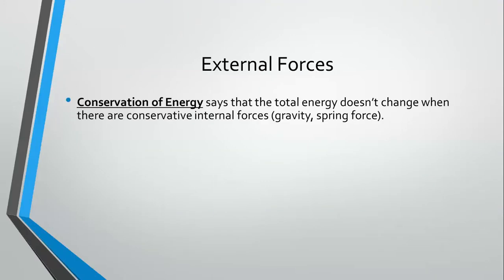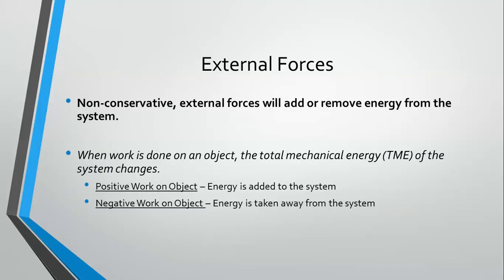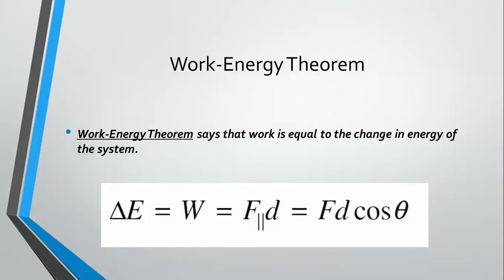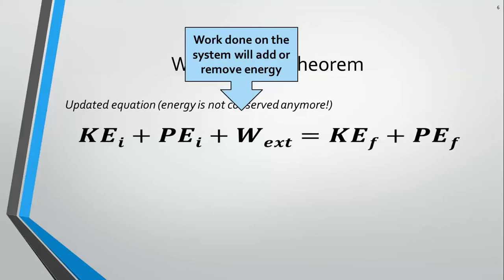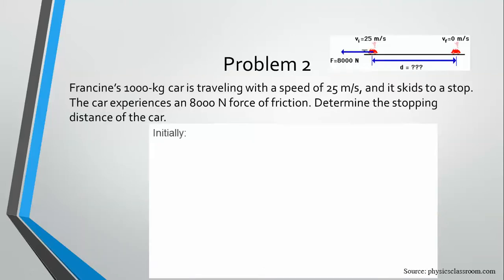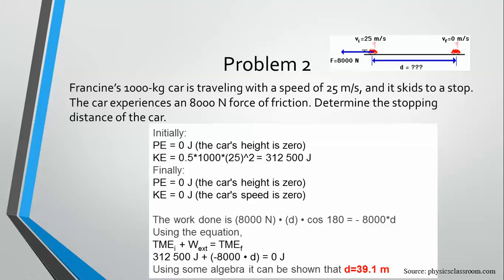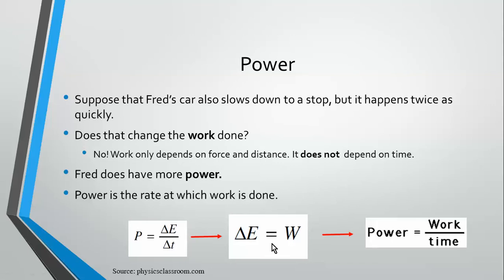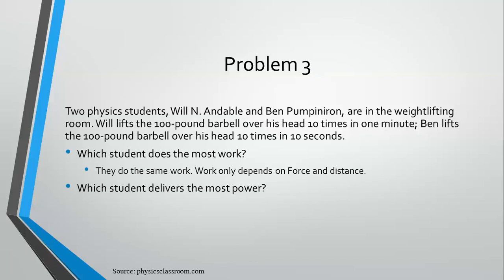APP1 4.4 Nonconservative Forces and Power